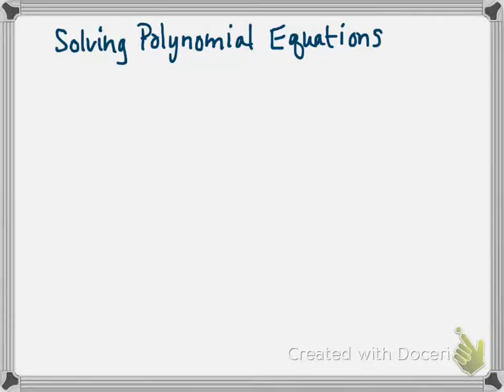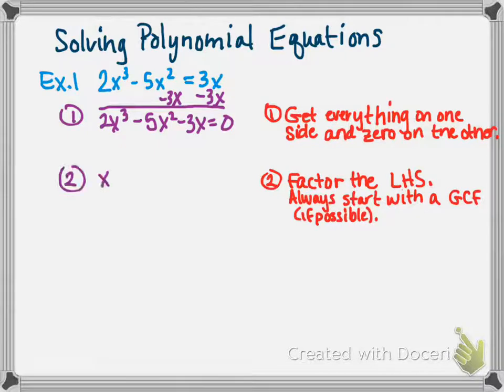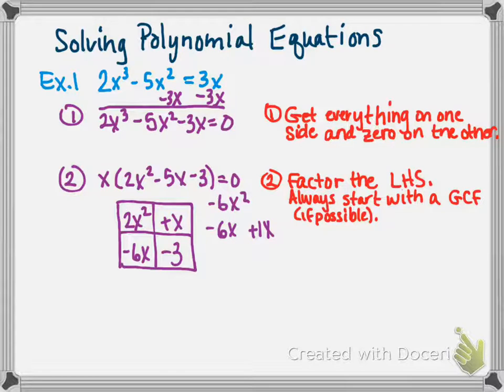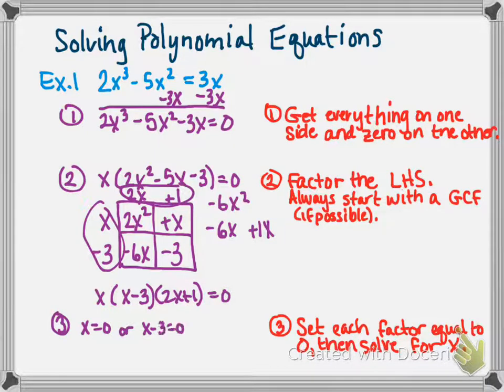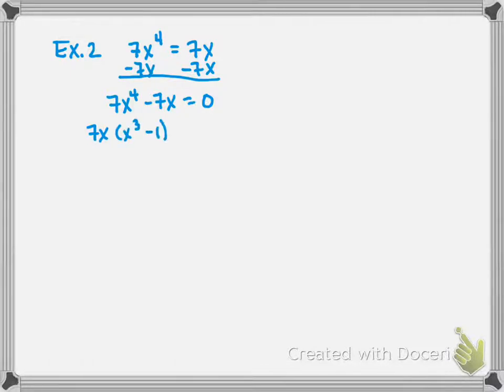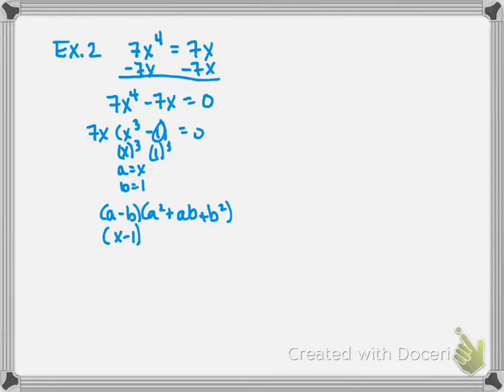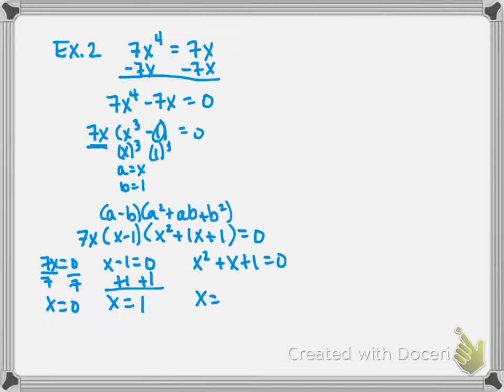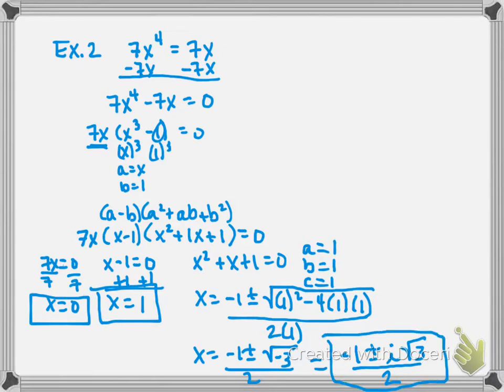8.4b Solving Polynomial Equations